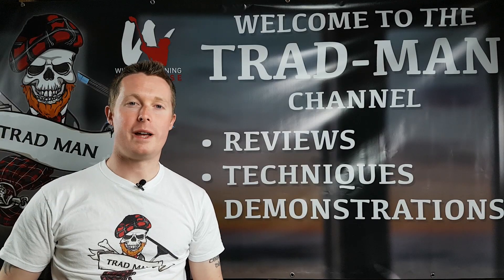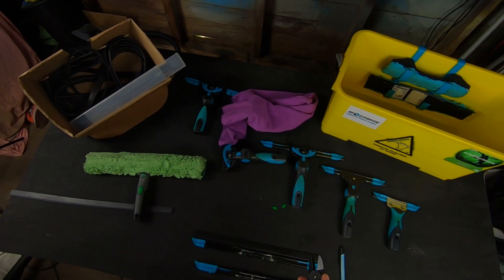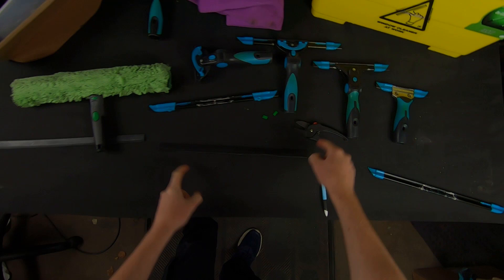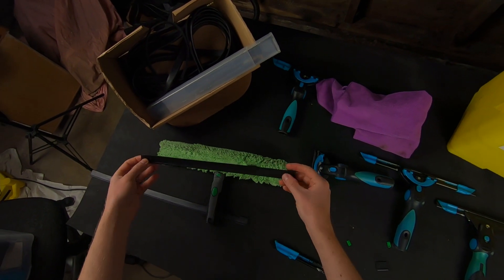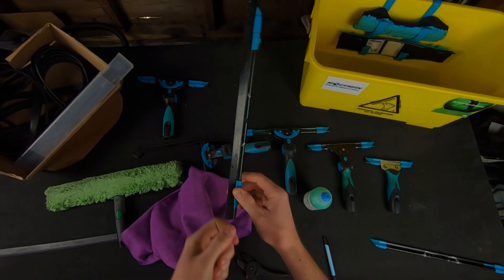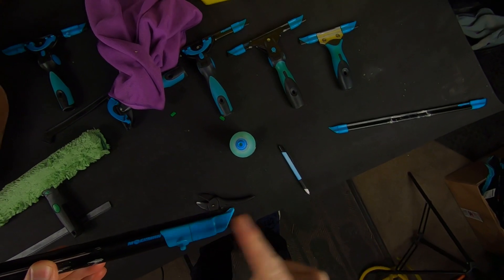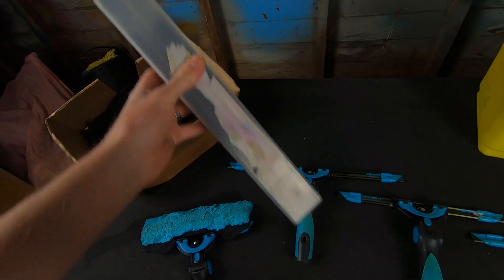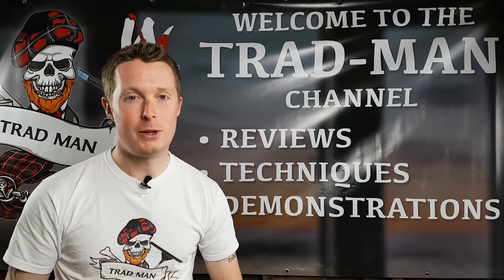HOW TO CUT SQUEEGEE RUBBER PERFECTLY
Getting lines and streaks on the windows? Most common problem is badly cut squeegee rubber.

In this video I will show you a tool that will cut your squeegee rubber perfectly everytime, and fast!!

TRADITIONAL TOOLS

Makita Belt – Makita P-71825 Quick Release Belt, Multi-Colour

WATER FED POLE TOOLS

🔔 To organise our business we use an app called SQUEEGEE. It's worth every penny! Find it using the link below and there is a free version to try also.